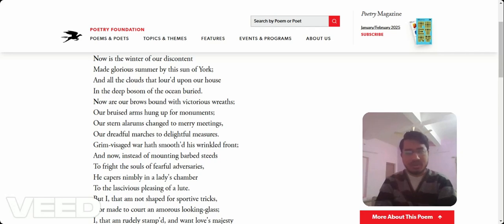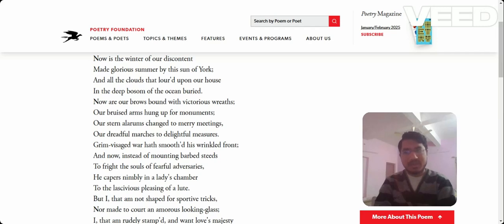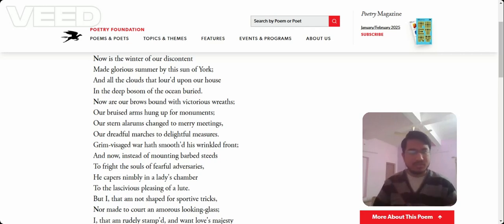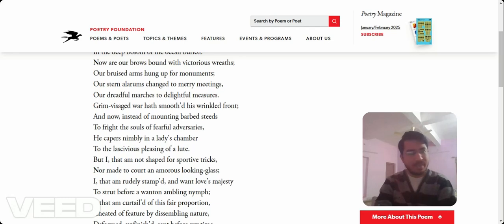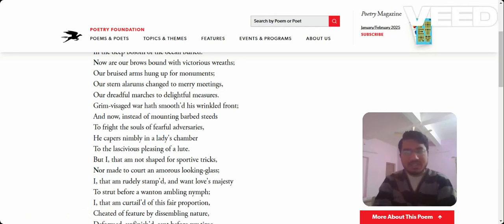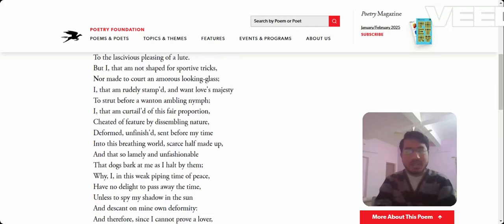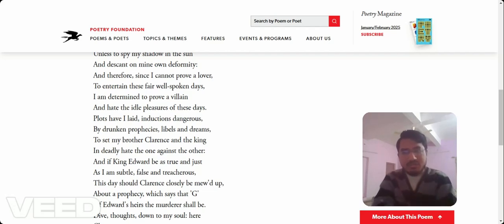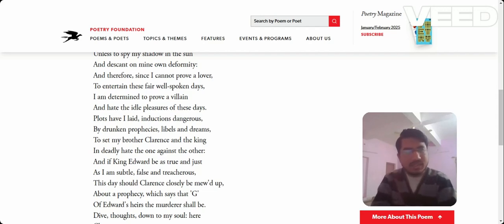Now is the Winter of Our Discontent (from Shakespeare's Richard III): An Analysis by Dr. Rohal Raval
A brief analysis and interpretation of the famous opening Soliloquy form William Shakespeare's Richard III.